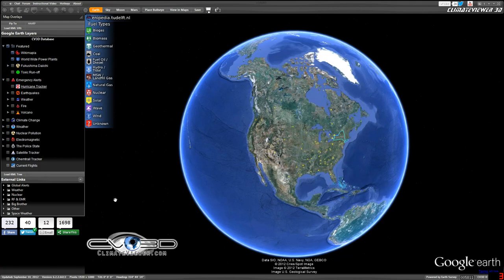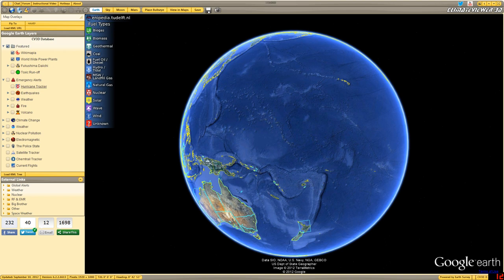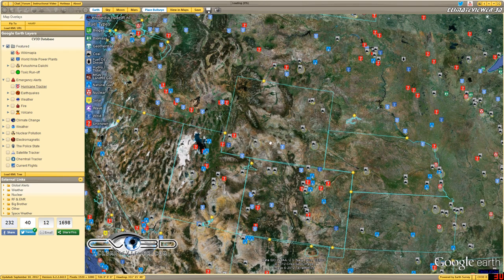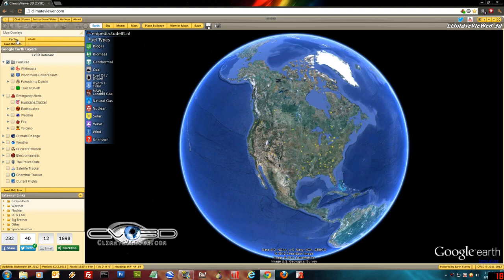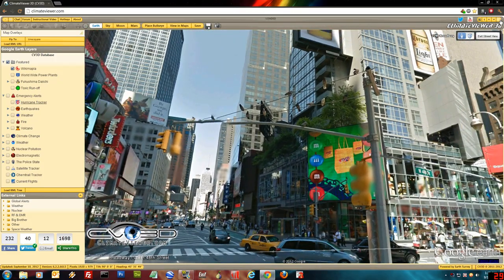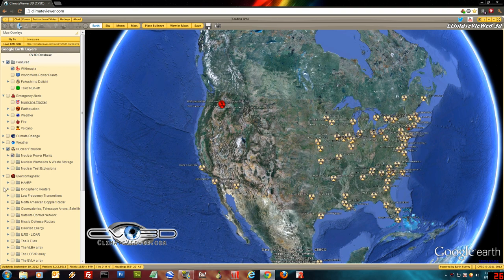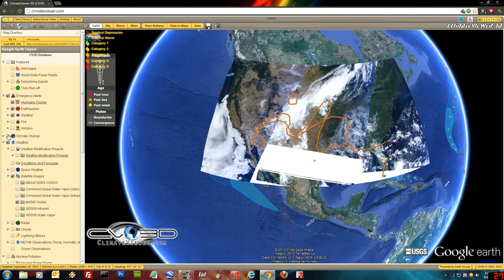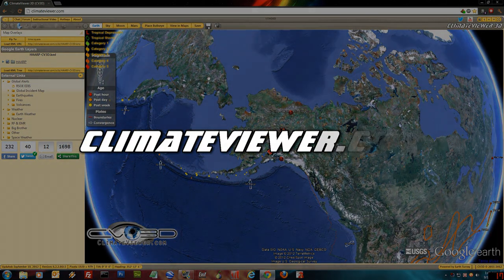ClimateViewer 3D Tutorial - Be Nosy, Be Real Nosy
ClimateViewer 3D

Requires:
HTML5 browser (Firefox, Chrome, IE9, Safari)

This video and all contents, made by Jim Lee ) with the stipulation the contents in the description of this YouTube video are included in any adaptation/remix.

Sharing is Caring, please download/remix this video, and include a copy of these details.